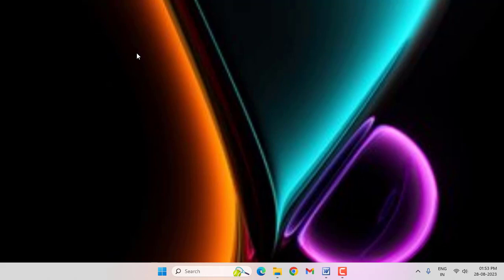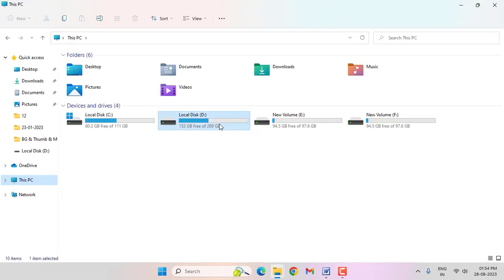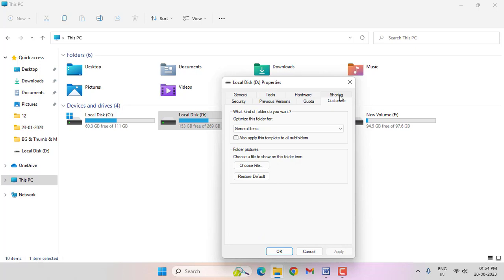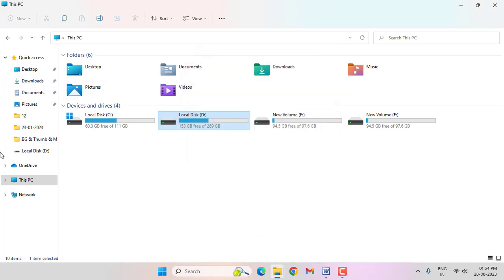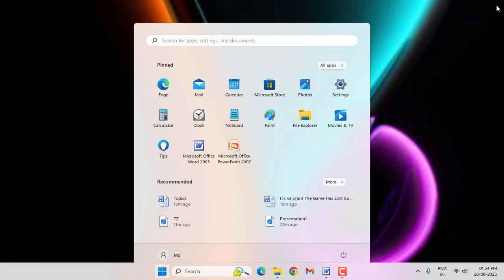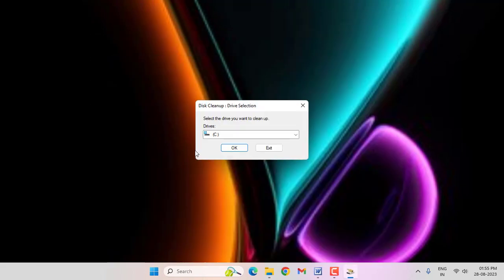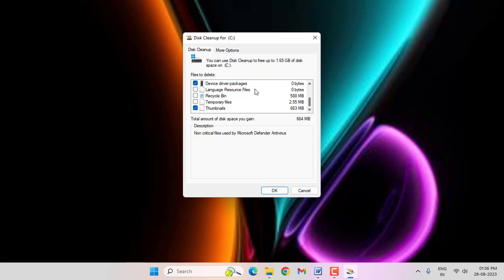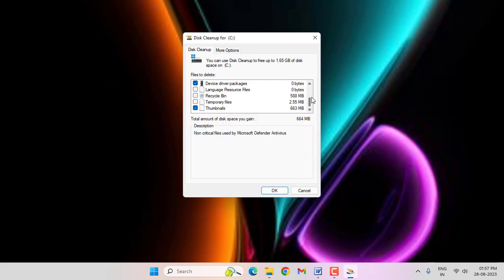Fix Long Loading Time for Drives and Folders In Windows 10/11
How to fix Long Loading Time for Drives and Folders on windows pc
Long Loading Time for Drives and Folders In Windows problem solve